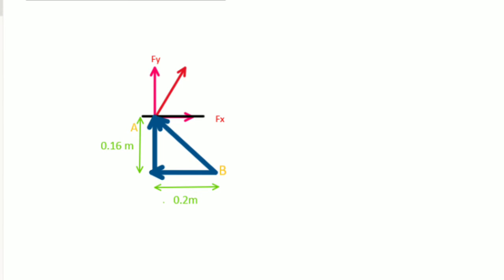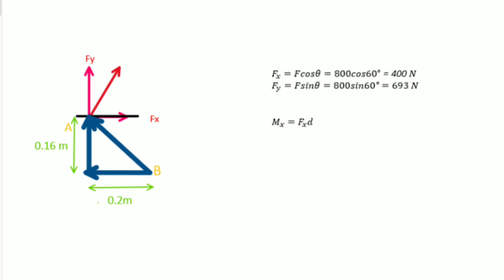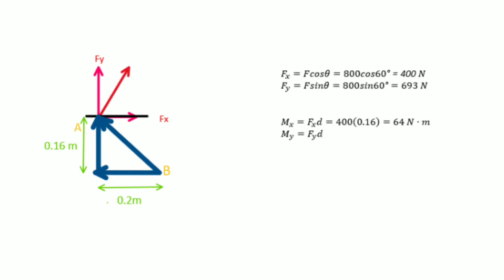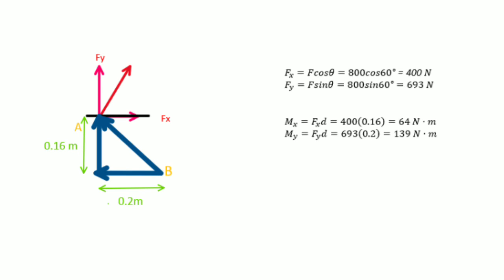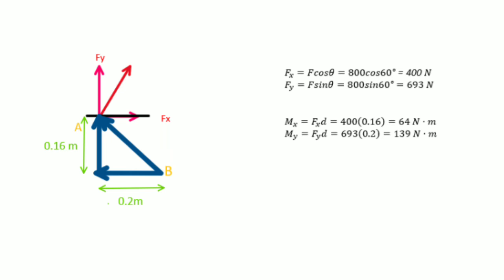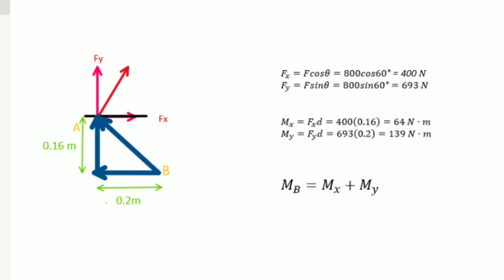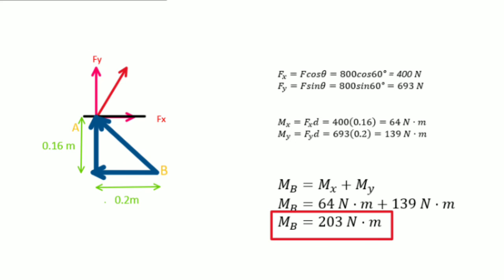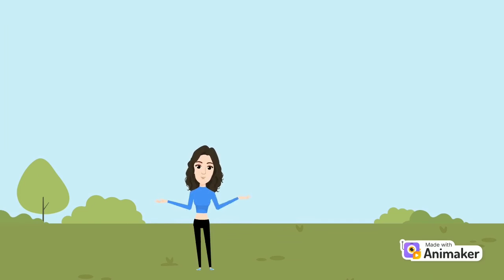A force of 800 N acts on a bracket as shown. Determine the moment of the force about B.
9th Edition Vector Mechanics for Engineers Statics and Dynamics
CHAPTER 3: Rigid Bodies: Equivalent Systems of Forces
Authors: Beer, Johnston, Mazurek, Cornwell, Eisenberg
Page 86